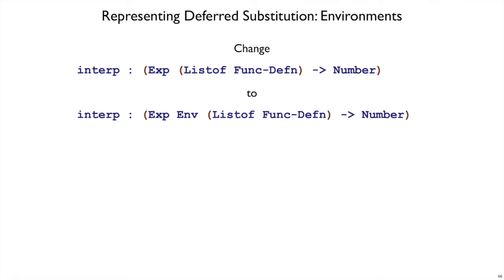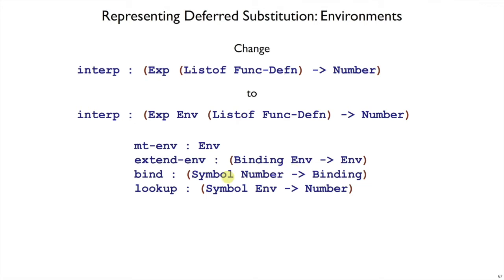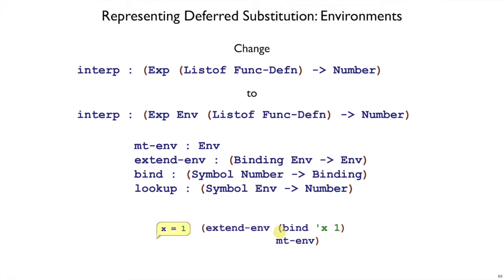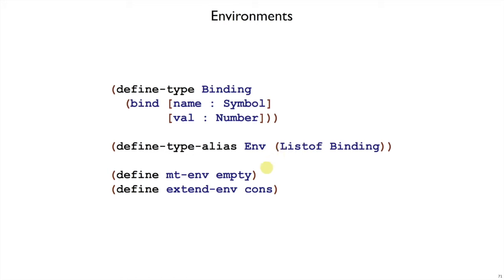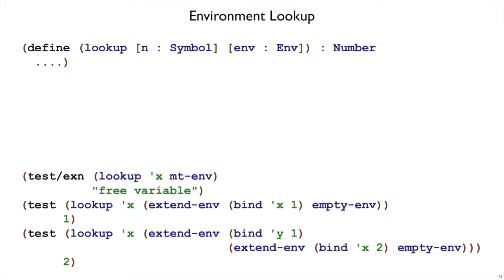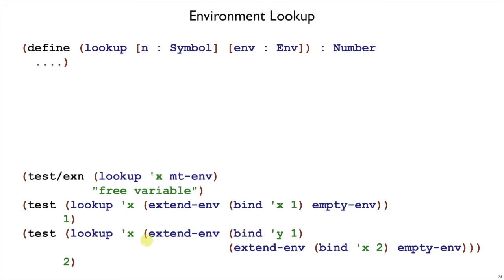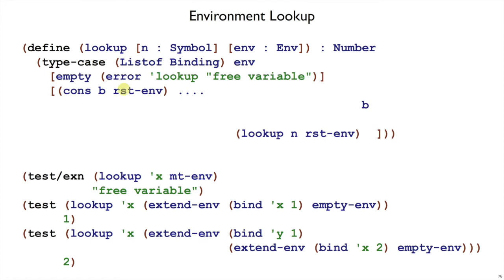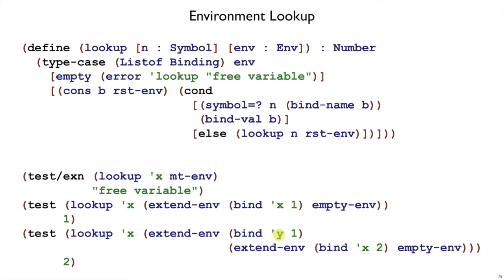Plait Binding 5 - environments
The environment data structure and helper functions to implement deferred substitution.